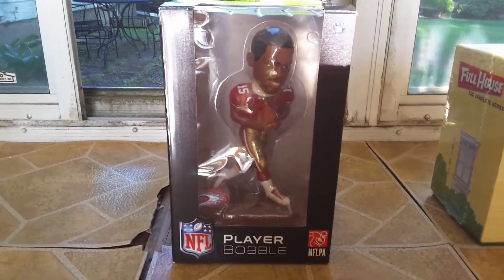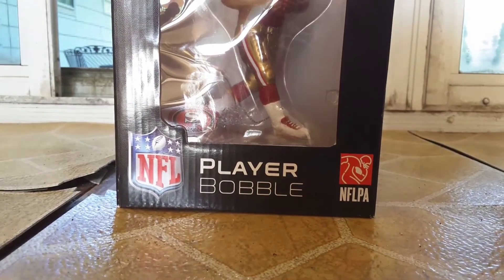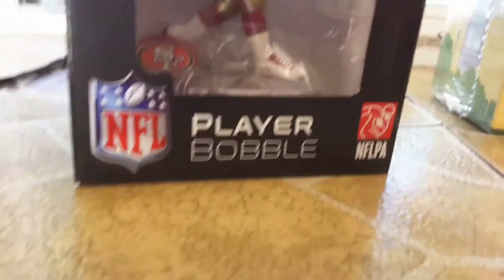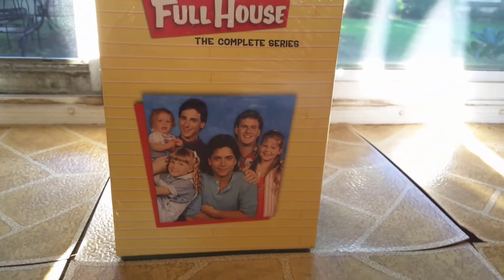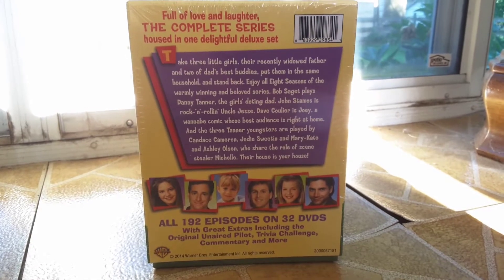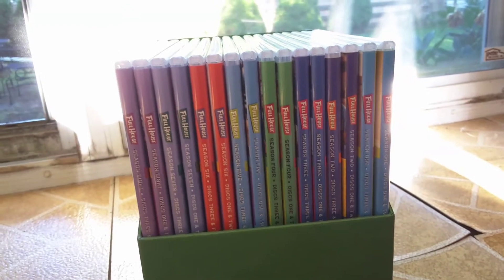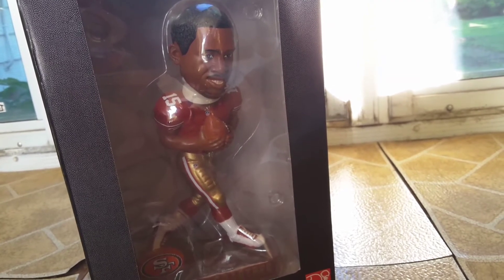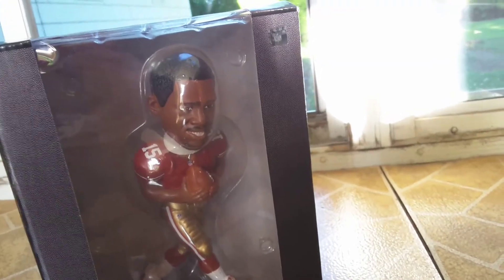Quick birthday gifts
My birthday was June 13th but enjoy'